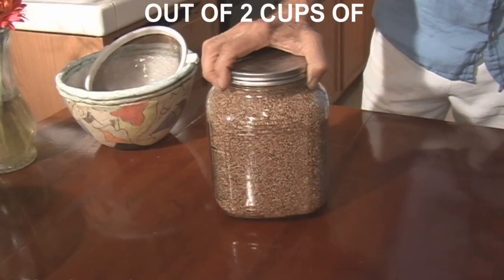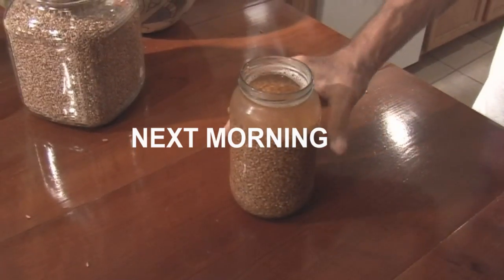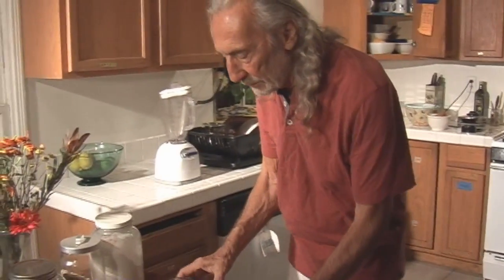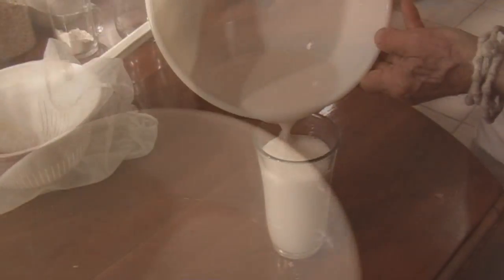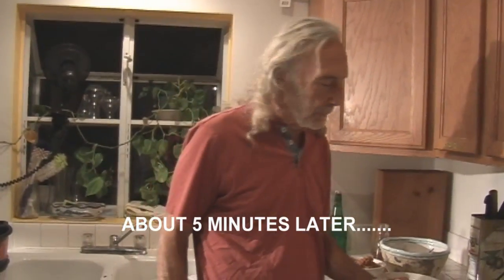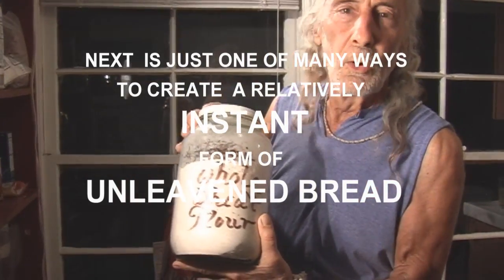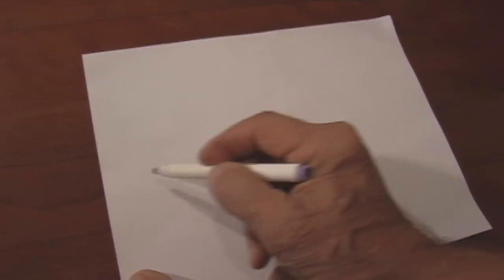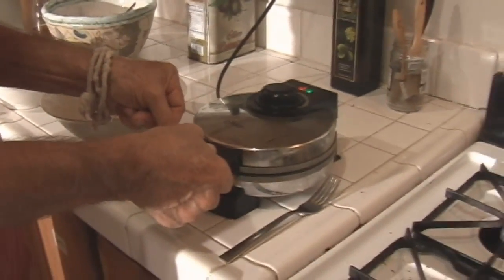UNLEAVENED BREAD AND SPROUTED WHEAT MILK, by A. Star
Almadeus Star, internationally published author and scientist,  demonstrates how to create super nutrition from a cup of wheat.  He also explains the action of yeast to corrupt the pure ingredients of grains, breads and beverages.  He also explains why "unleavened bread" is so widely referenced  by ancient and contemporary philosophers, prophets and saints.